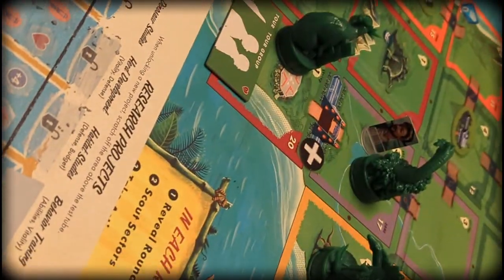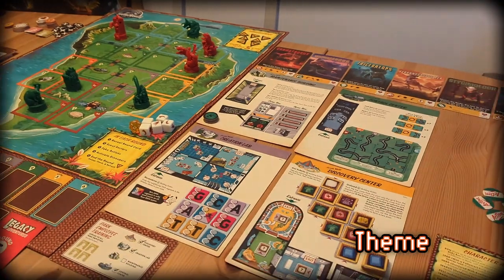Jurassic World: The Legacy of Isla Nublar Review (MINOR SPOILERS)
In this video we look at the luxuriously and lovingly produced legacy epic by Funko Games and Prospero Hall, Jurassic World: The Legacy of Isla Nublar.

Spoiler warning! We show some content and unlocks within the video for the first 4 games of the adventure, but nothing that should actually spoil your game or enjoyment, or anything detailed.